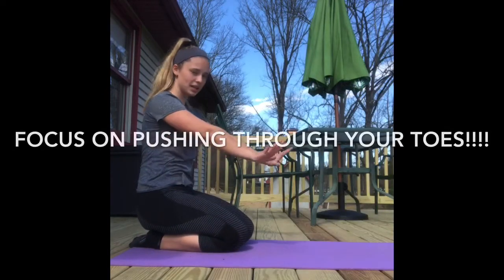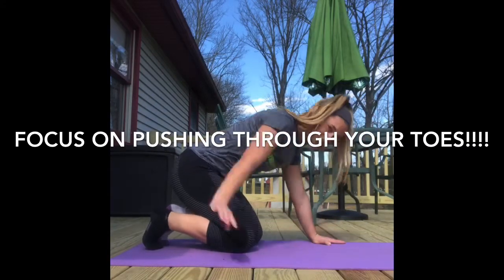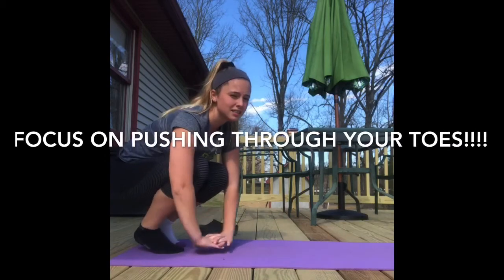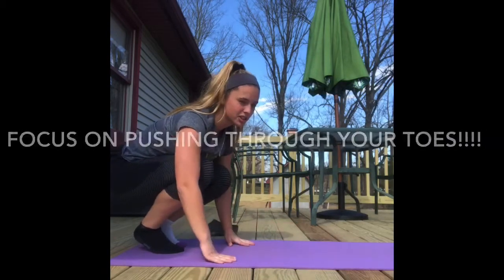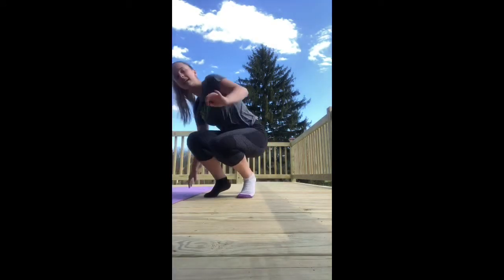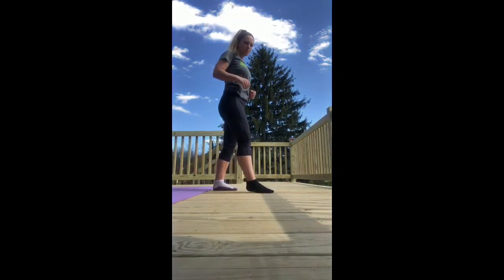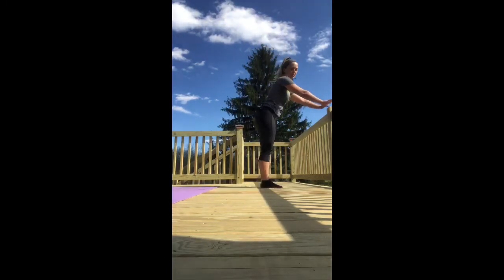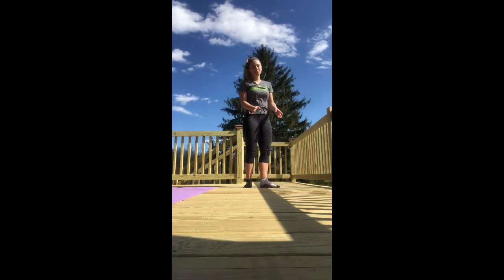Advanced Beginner Donkey Kicks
Hello Everyone!
1-Please make sure you ask a parent for permission before trying these drills and skills.
2-Please make sure you are in a safe environment and using safe props before attempting skills and drills .
3-Remember to always master each drill in order of difficulty before moving on and attempting the skill.
Today you will need a soft sturdy surface if you do not have a gymnastic mat. You will also need a sturdy surface you can push against while standing up.
The teachers here at Power and Grace miss you all so much and can’t wait to see you back at the gym.
Stay safe, happy and most importantly healthy.
Love,
The staff at Power & Grace.